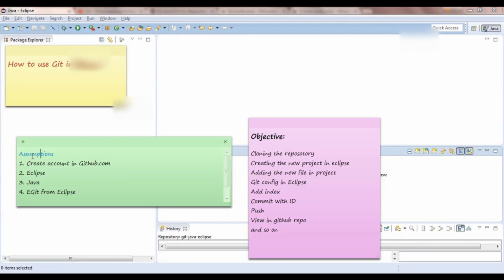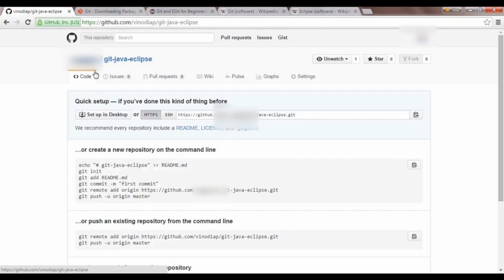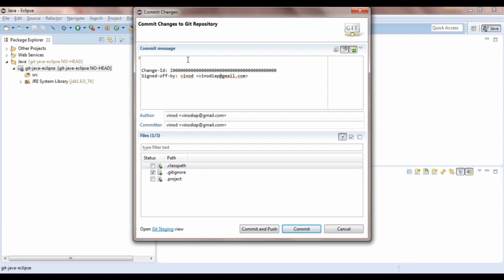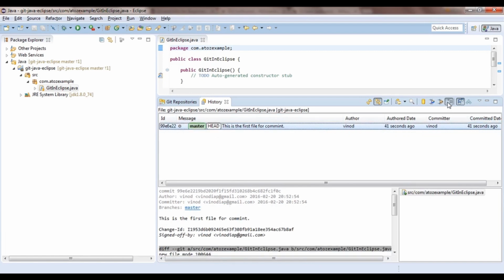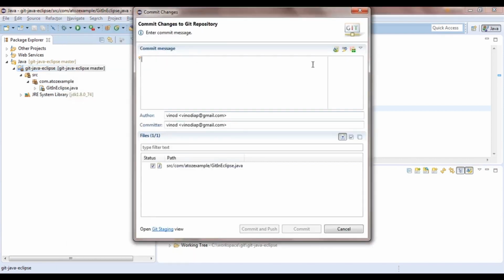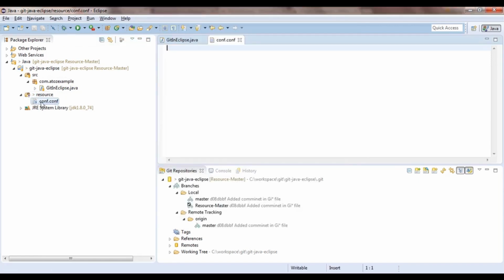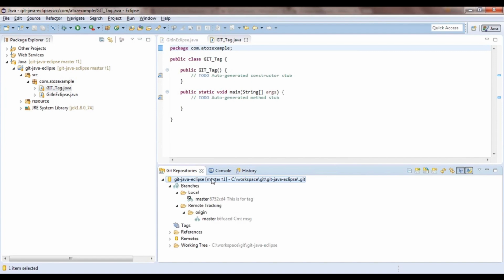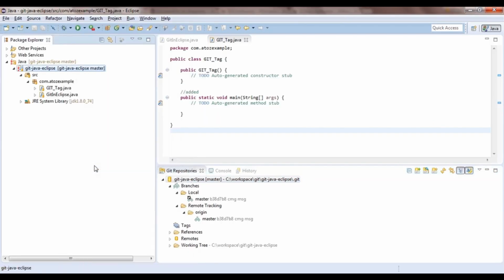How to configure Git in Eclipse with Java project with step by step example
Welcome to our tutorial on configuring git in eclipse for your java project! in this video, we'll guide you through a step-by-step process to set up git in eclipse, from initializing a repository to committing your first changes. whether you're new to version control or just need a refresher, this video has got you covered.

In this video:

step 1: setting up git in eclipse
step 2: creating a new git repository
step 3: adding your java project to the repository
step 4: committing your changes and pushing to a remote repository
step 5: managing branches and merging changes
examples covered:

how to initialize a git repository in eclipse
adding files and making commits
pushing your code to github or bitbucket
creating and managing branches in your project